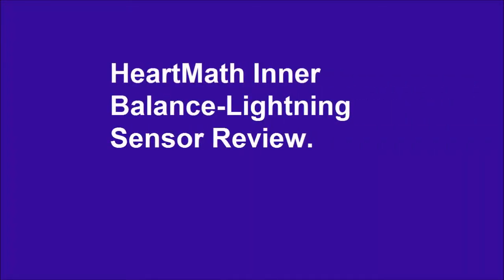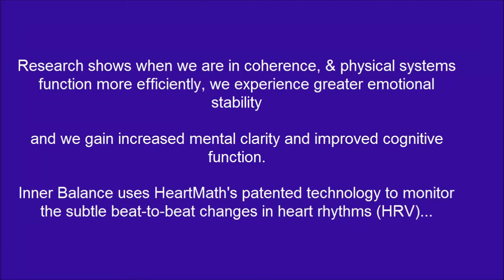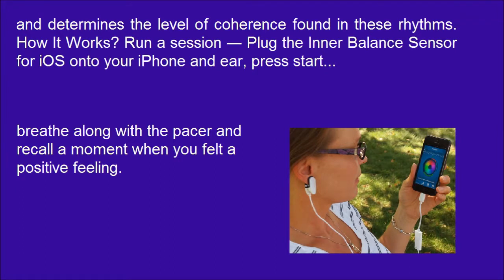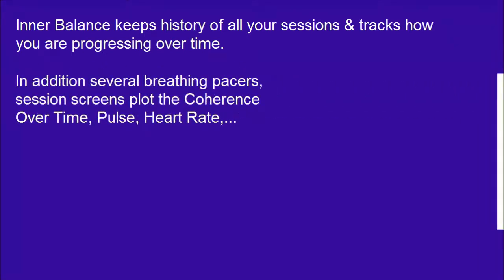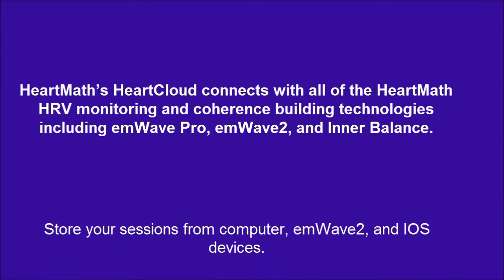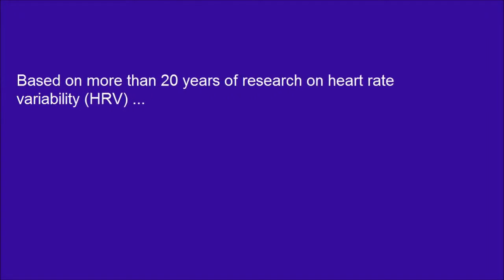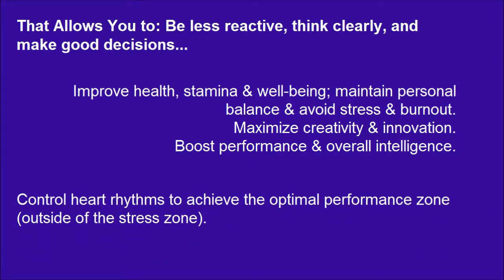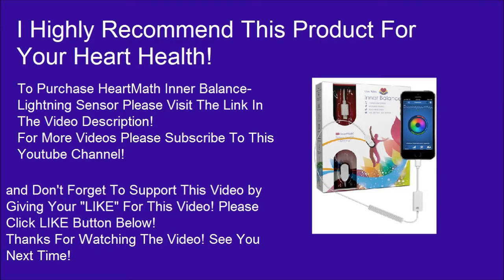HeartMath Inner Balance Lightning Sensor - Emotional Stability, Mental Clarity & Cognitive Function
HeartMath Inner Balance-Lightning Sensor To Gain Greater Emotional Stability, Mental Clarity and Improved Cognitive Function.

Gain Improved Well-Being, Vitality, and Clarity of Thought
With the Inner Balance App and Sensor you can learn to achieve coherence – a synchronization between the heart, breath, and brain. Research shows that when we are in coherence, our physical systems function more efficiently, we experience greater emotional stability, and we gain increased mental clarity and improved cognitive function. Inner Balance uses HeartMath's patented technology to monitor the subtle beat-to-beat changes in your heart rhythms (HRV) and determines the level of coherence found in these rhythms.

Run a session ― Plug the Inner Balance Sensor for iOS onto your iPhone and ear, press start, breathe along with the pacer and recall a moment when you felt a positive feeling.

Get real-time coaching ― See your Heart Rate Variability and coherence level as you are gently coached through a session.

Earn awards ― Receive fun, colorful awards for daily activity, coherence level building and life time achievement.

Track your progress ― Inner Balance keeps a history of all your sessions and tracks how you are progressing over time.

What You See
In addition to your choice of several breathing pacers, session screens plot the Coherence Over Time, Pulse, Heart Rate, HRV Rhythm, and the Power Spectrum. Once you end your session, you will see the Results screen. Your History is available using the Review tab.

HeartCloud
HeartMath’s HeartCloud connects with all of the HeartMath HRV monitoring and coherence building technologies including emWave Pro, emWave2, and Inner Balance. Store your sessions from computer, emWave2, and IOS devices. Share results with others and achieve rewards for success. Online tutorials and videos are available under the Training Tab.

The Science Behind HeartMath
Stress and other emotional states affect the autonomic nervous system, the hormonal and immune systems, the heart, and the brain differently. Based on our more than 20 years of research on heart rate variability (HRV) we have found that positive emotions create increased harmony and coherence in heart rhythms and improve balance in the nervous system.

HeartMath Has Developed a Process and Technology that Allows You to:
Be less reactive, think clearly, and make good decisions, especially under pressure.
Improve health, stamina, and well-being; maintain personal balance and avoid stress and burnout.
Maximize creativity and innovation.
Boost performance and overall intelligence.
Control heart rhythms to achieve the optimal performance zone (outside of the stress zone).
Transform the physiological response to stress and quickly re-balance mind, body, and emotions for greater intelligence, creativity, decision making ability, and communication skills.